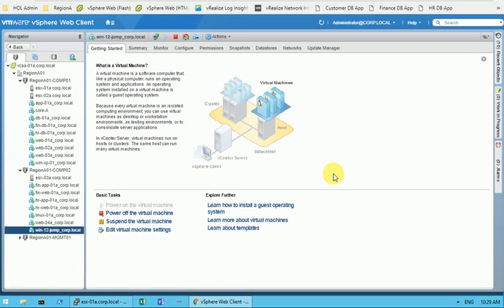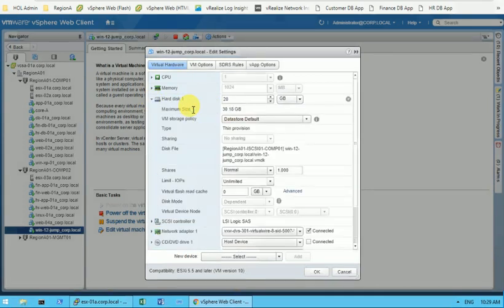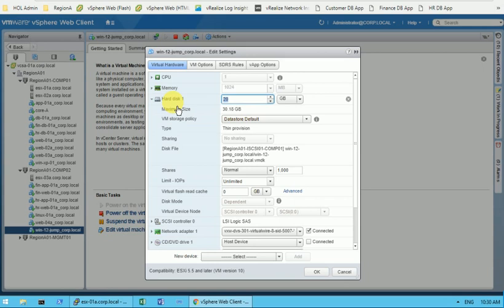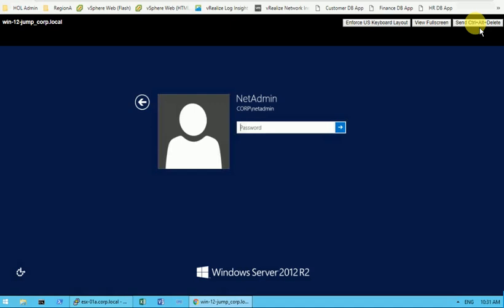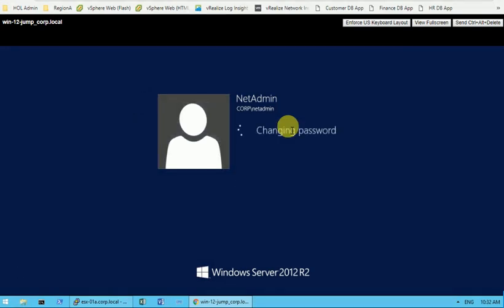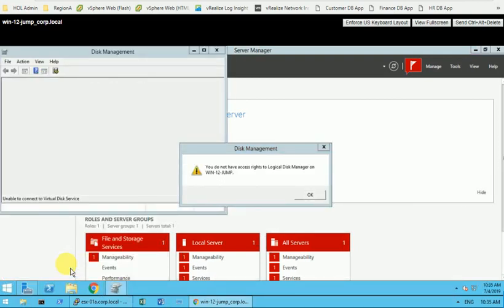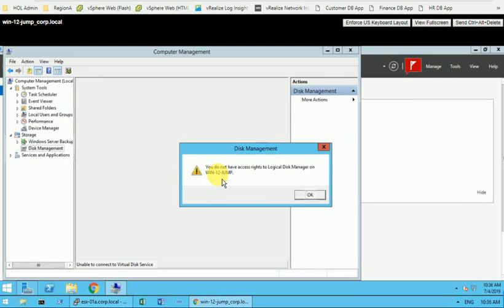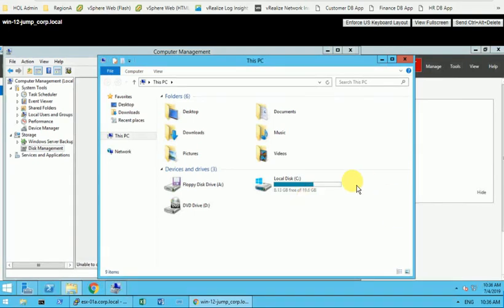How to Increase Disk Space in VMware Virtual Machine.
GooglePay/PhonePe/BHIM App UPI ID  : vivek.bhardwaj3-1@okhdfcbank